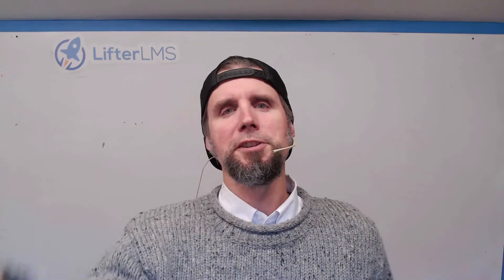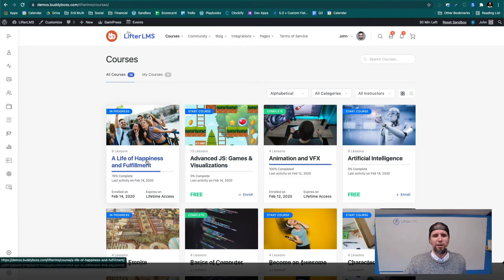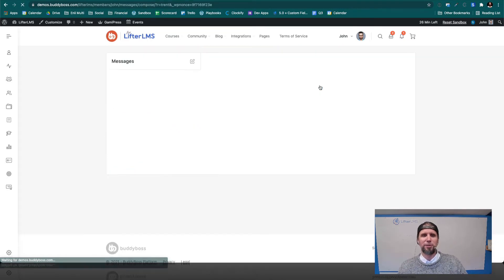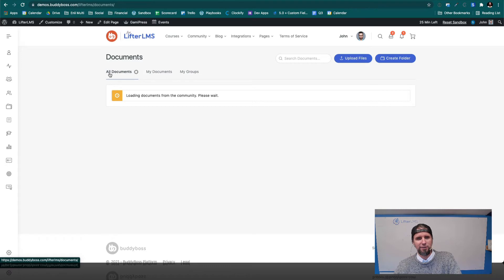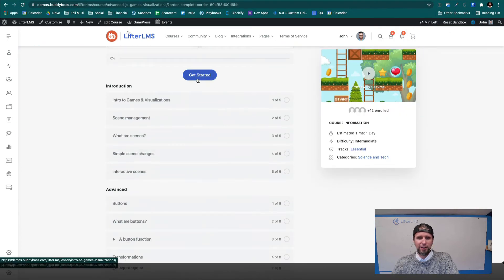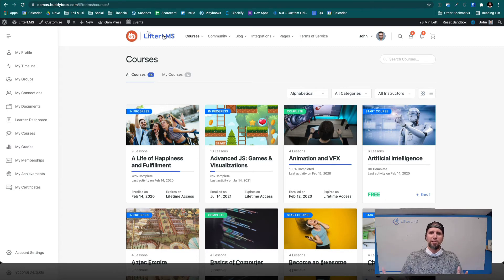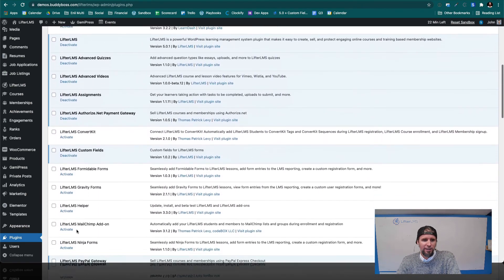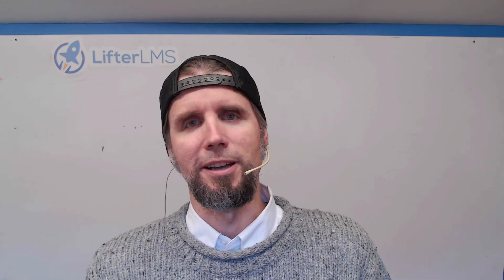BuddyBoss Tutorial for Online Learning Community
Enjoy the BuddyBoss tutorial on building an online social learning community website with WordPress.